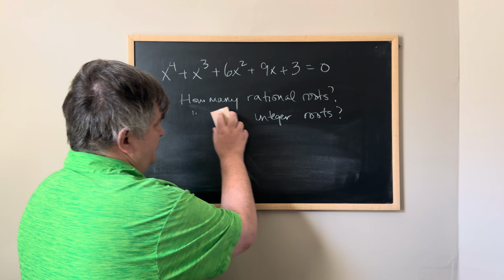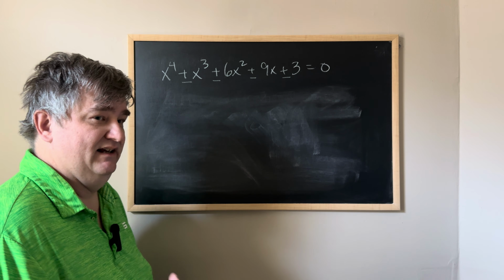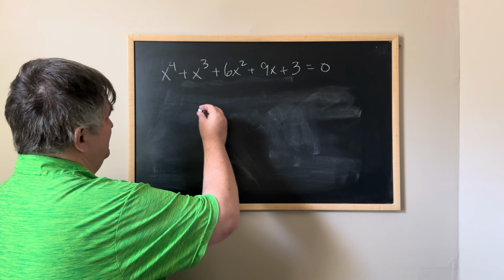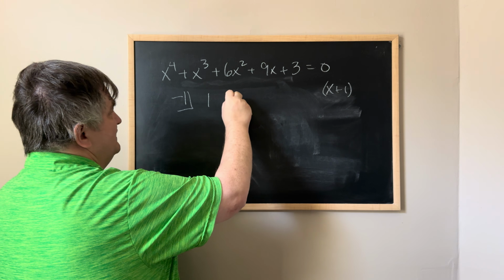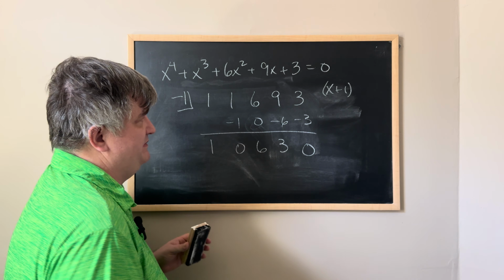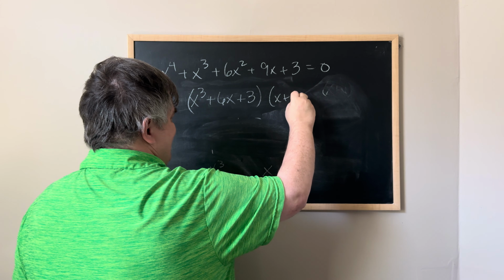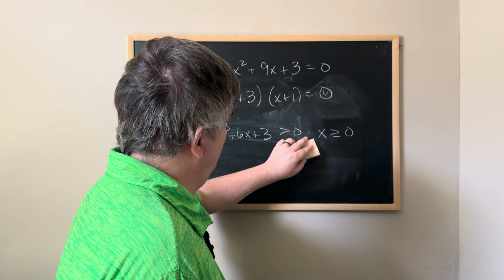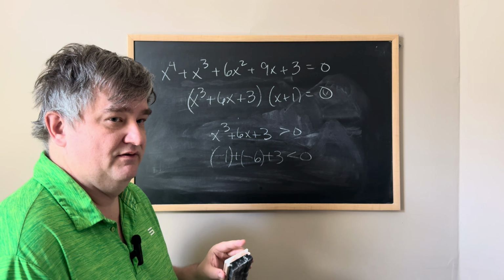Let’s Do Some Math #6 - Roots and Things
Back at the chalkboard, back at the math.